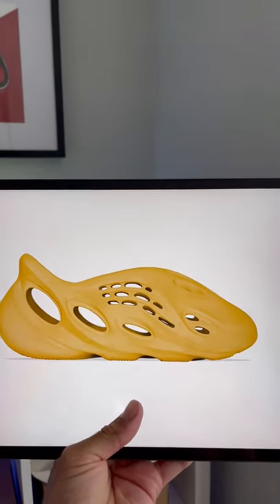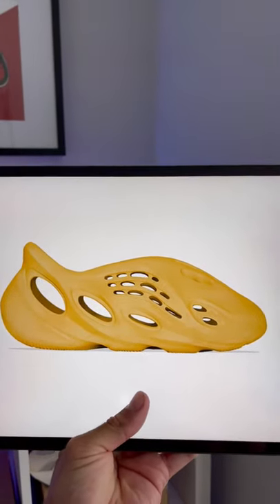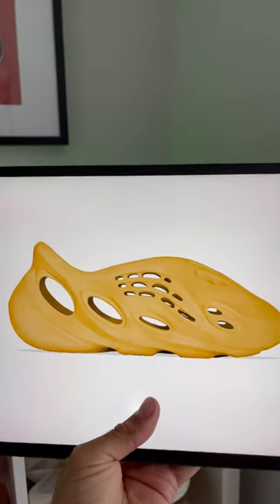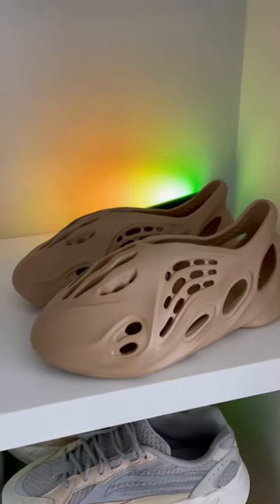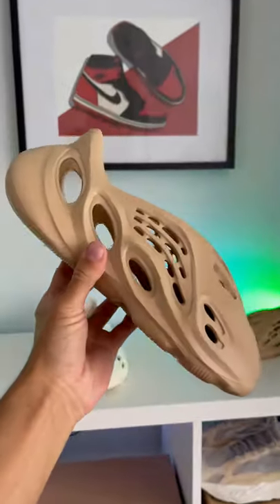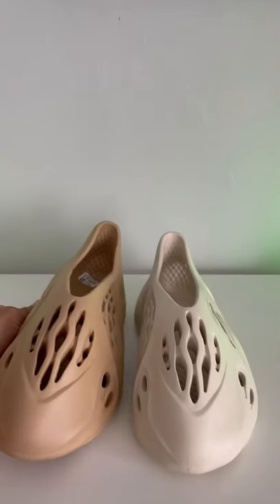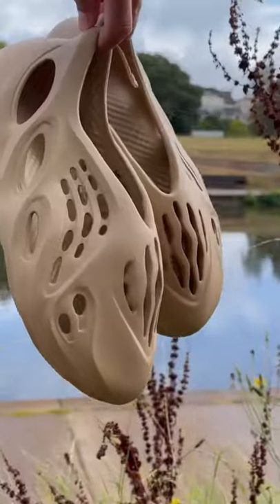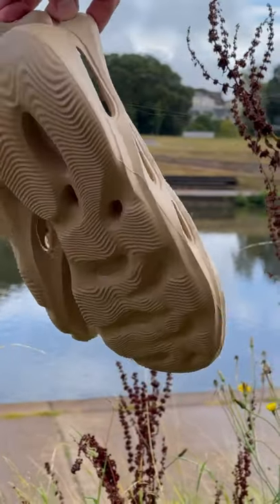Don’t Buy The Yeezy Foam Runner Ochre Until You See This!